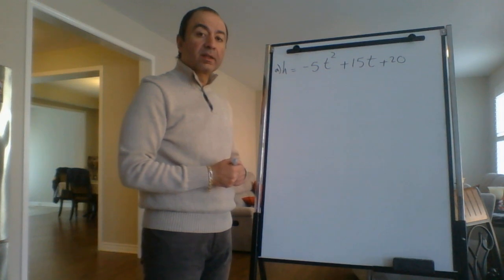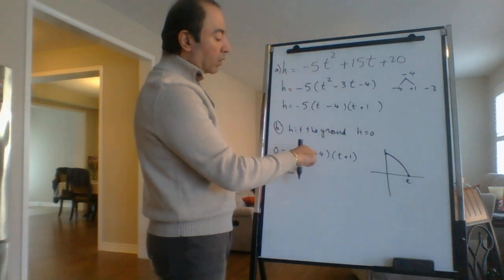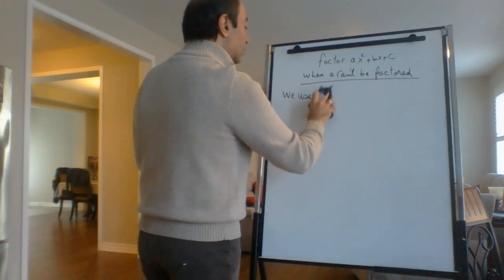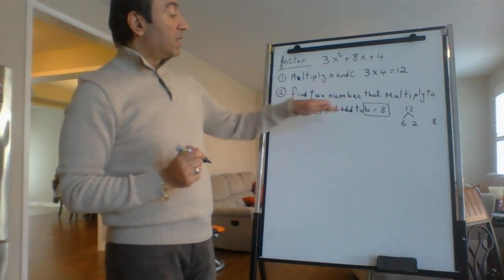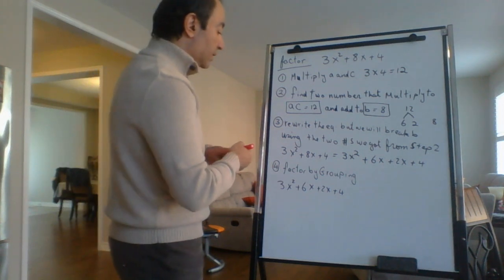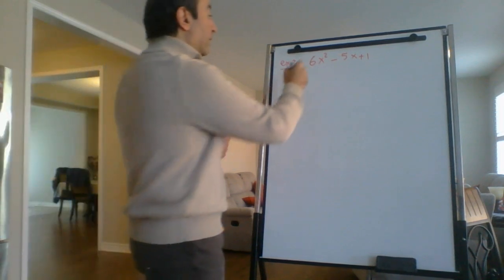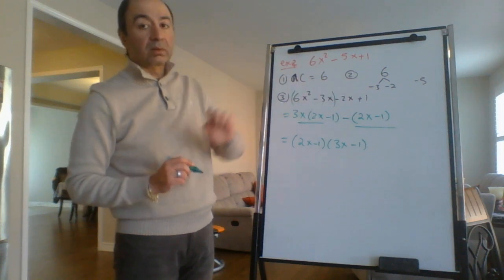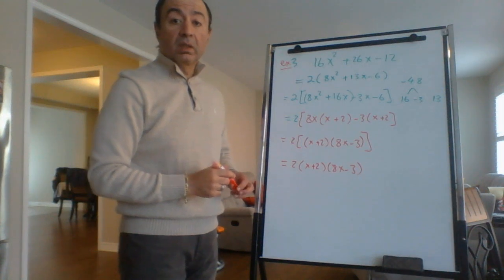Factoring Using the AC Method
In this video, we will learn how to factor Quadratics when a isn't 1 and can't be factored.